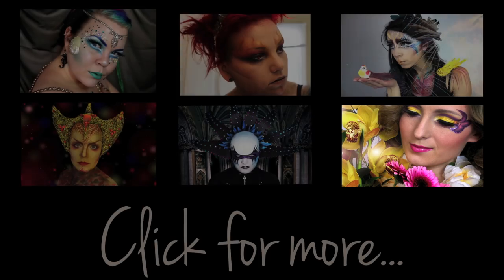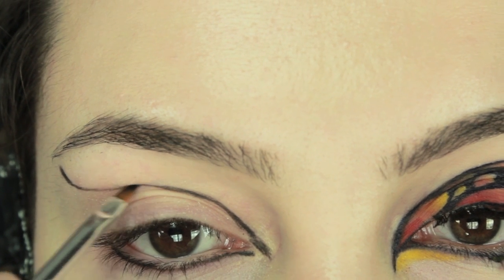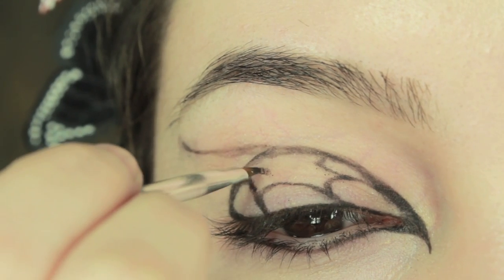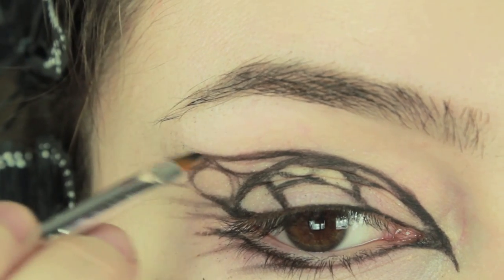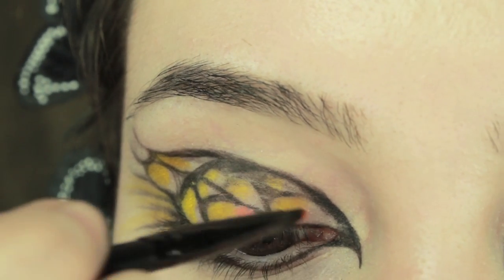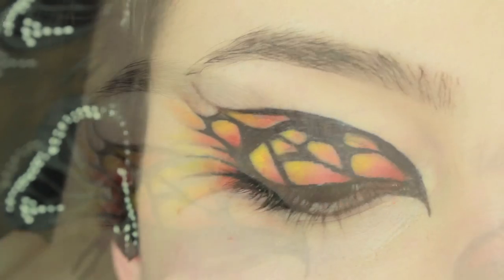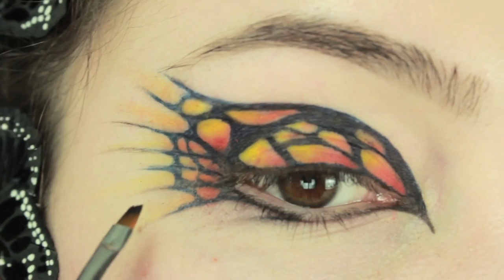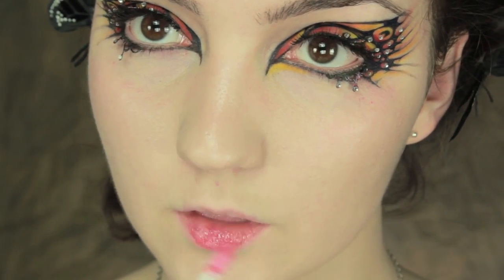Butterfly Queen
Butterflies are, in my opinion, some of the most beautiful animals in the world, so why not re-create their beautiful wing patterns on your eyes?

So pleased to be part of an awesome "Queens" themed collaboration with six other amazing gurus, to see their looks you can click on their pictures in the video or I've listed them all here:

___________Everything Fenix (my band)_____________

What I used:

-Skin 79 BB Cream (**)

-Nail art brush (**)

-Royal Lash Glue (**)

-Flase Lashes